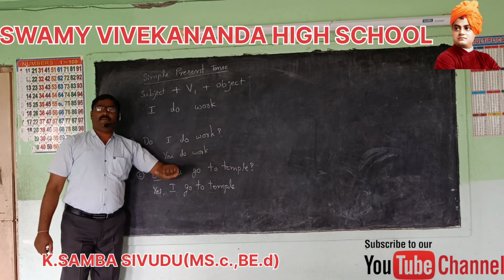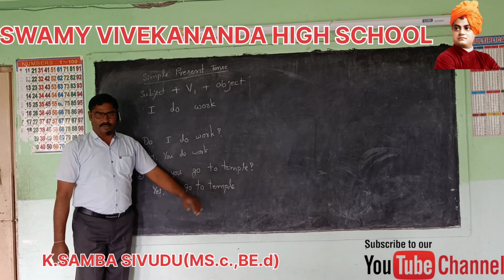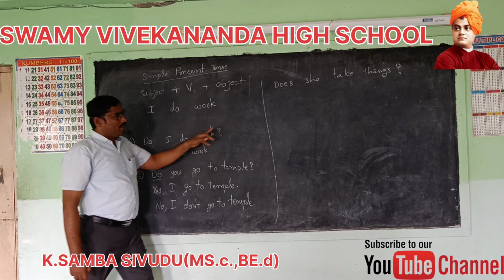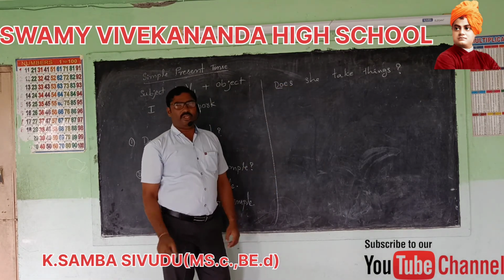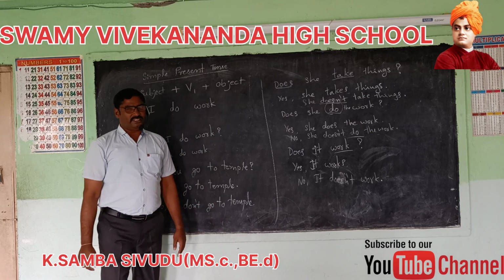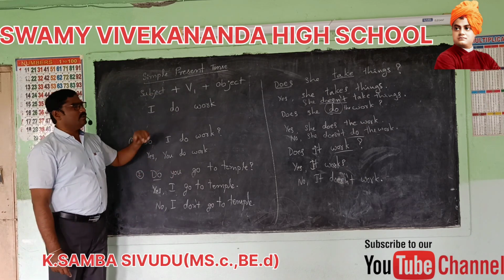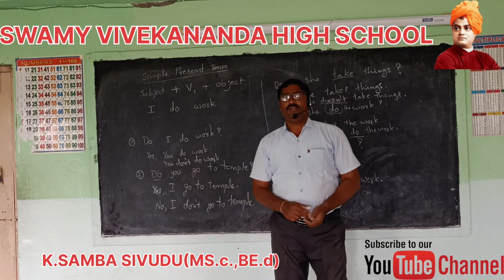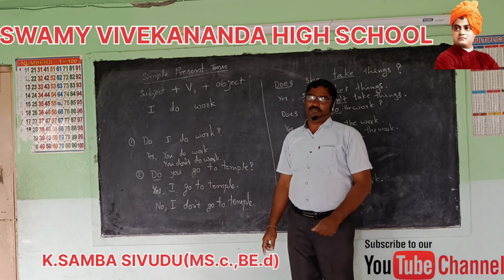ENGLISH -01SIMPLE PRESENT TENSE